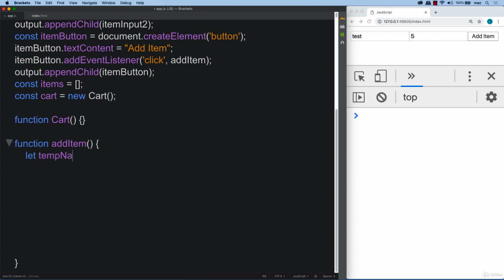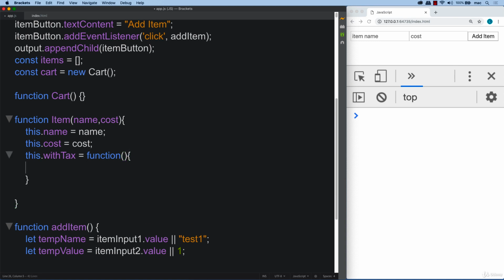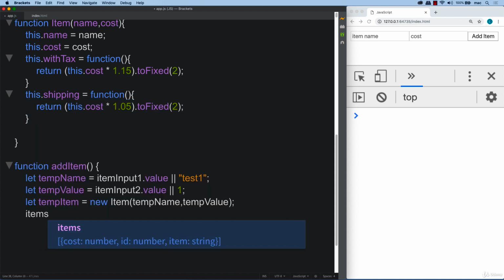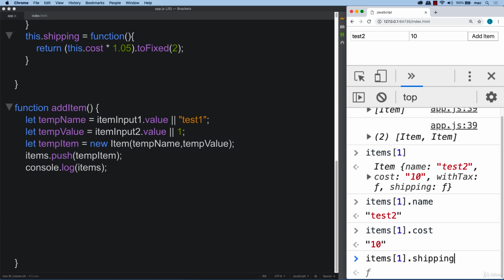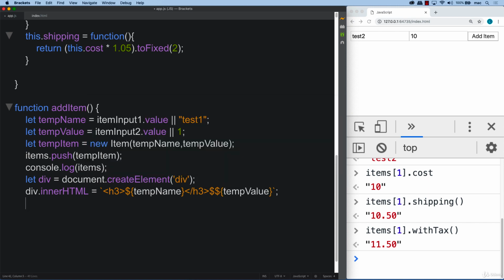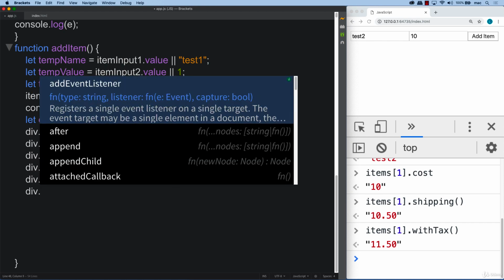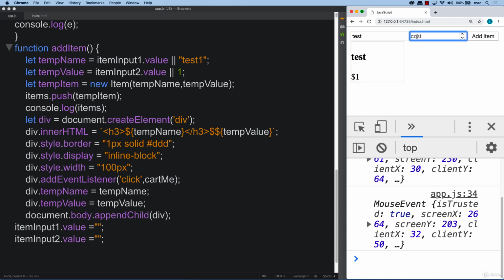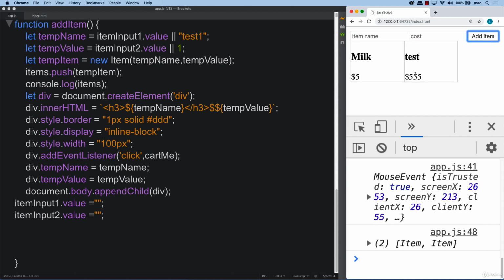55 Modern JavaScript 57 013 Shopping cart OOP 2